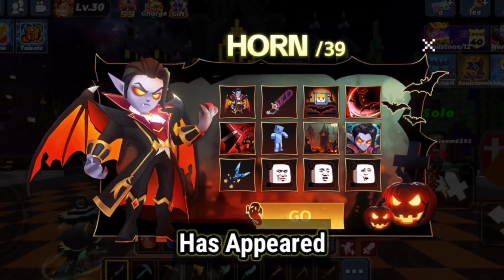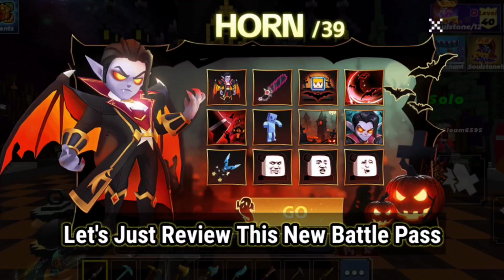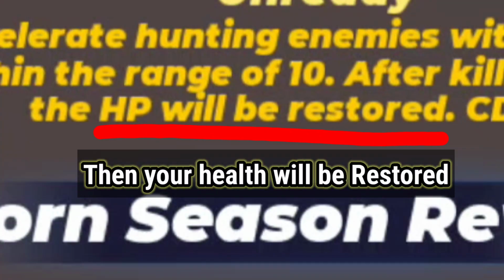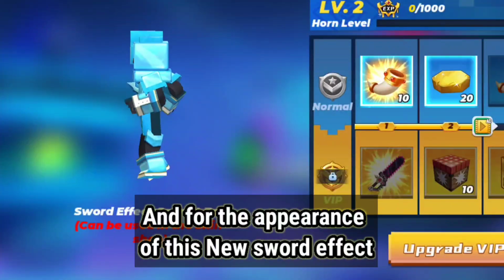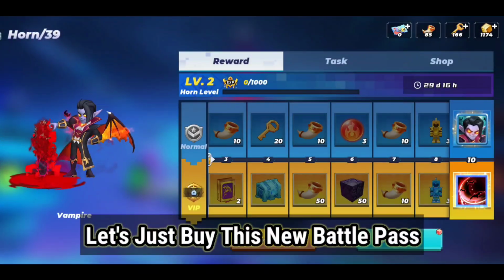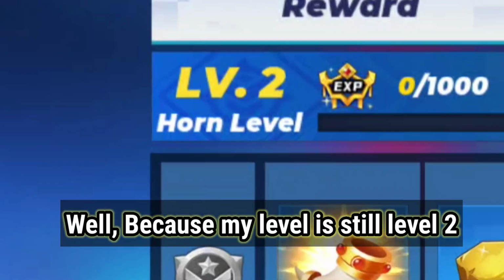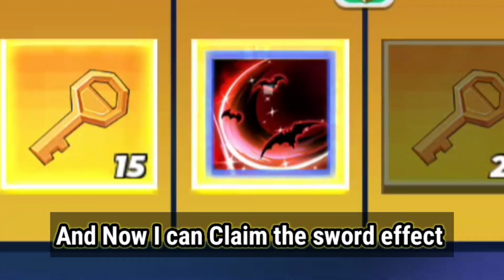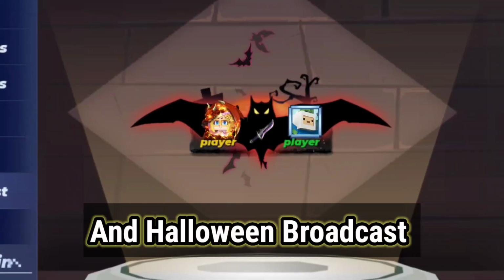New Halloween Battle Pass In Bedwars!! [Blockman Go]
In this video, I will buy and also review the newest Halloween Battle Pass at Bedwars

blockman go vn
blockman go  bed wars
blockman go 1 Juggernaut Vs 12 Pro
blockman go skyblock
blockman go meme
blockman go Meme
blockman go mattsun
blockman go amaan
blockman go China
blockman go Vietnam
blockman go Japan
blockman go unlimited money
blockman go unlimited Gcube
blockman go free Gcube
blockman go free keys
blockman go BGtuber
blockman Go rank
blockman Go event
blockman Go New free sword effect
blockman Go sword effect
Blockman Go Boss
Blockman go Pro
blockman go star
Blockman Go Flame
Blockman Go Wood Sword
Blockman Go Rune
Blockman Go Invisible
Blockman Go Garena
Blockman Go PC
Blockman Go CPS